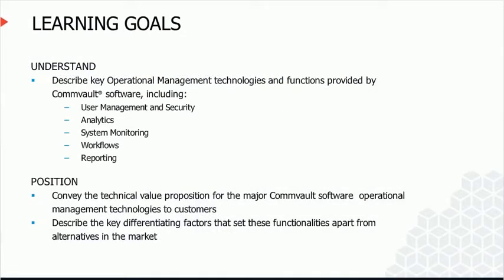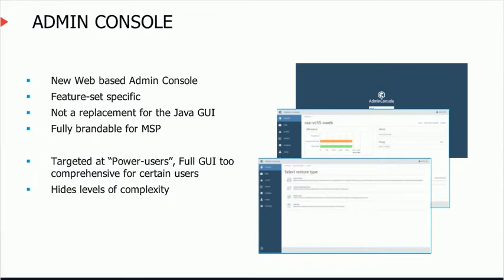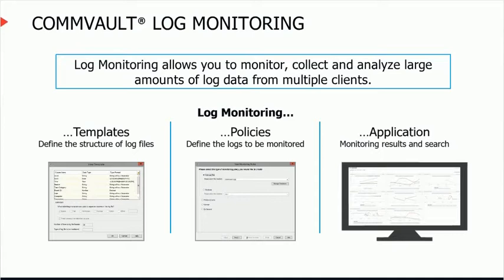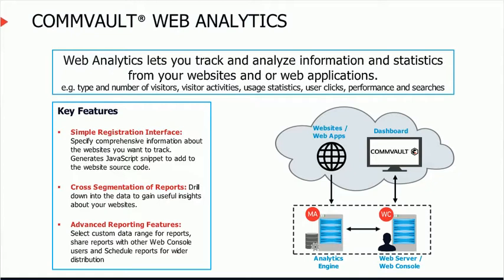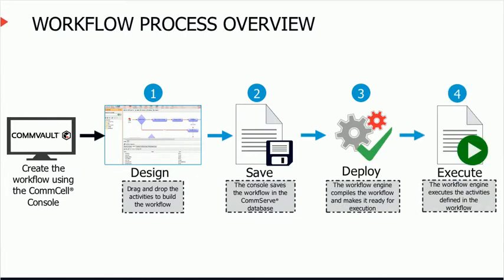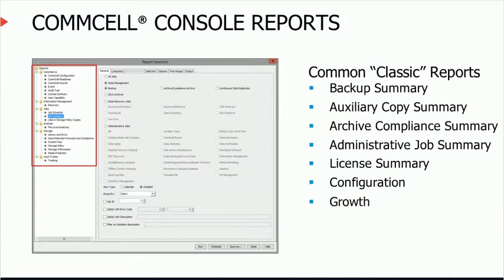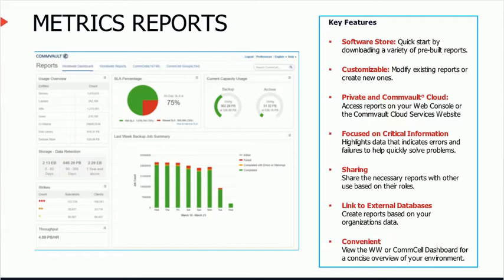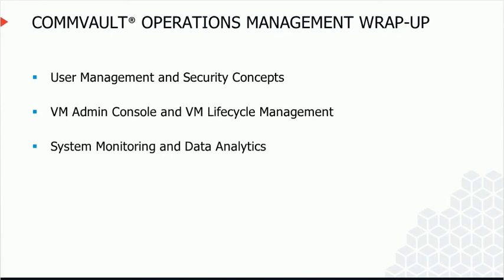CommVault Key Technologies Operational Management